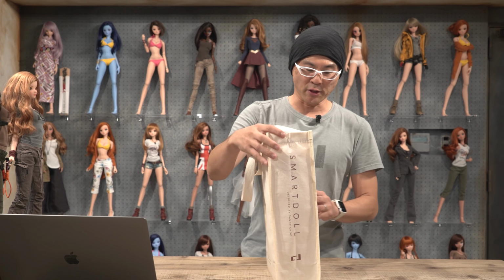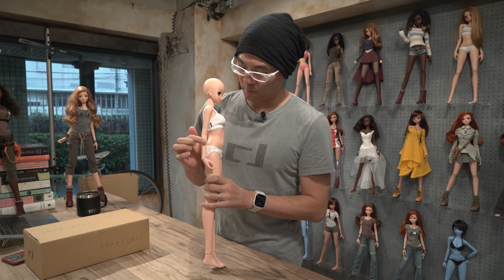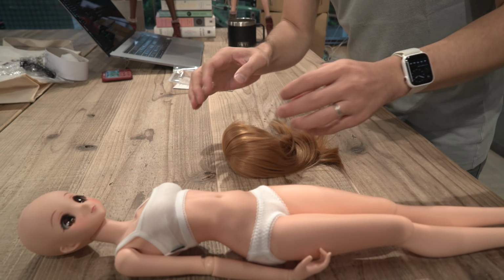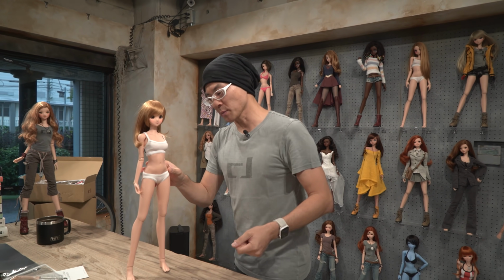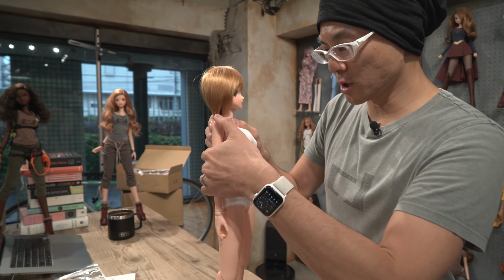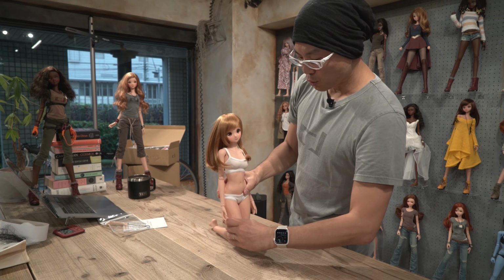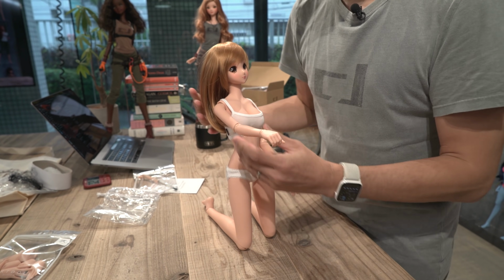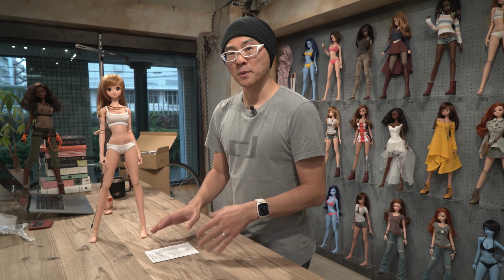Smart Doll Unboxing 2020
The last unboxing video was way too long - this one is long too but should be slightly more palatable than last time ;-)
All new Smart Doll owners should watch this to avoid breaking anything ;-)